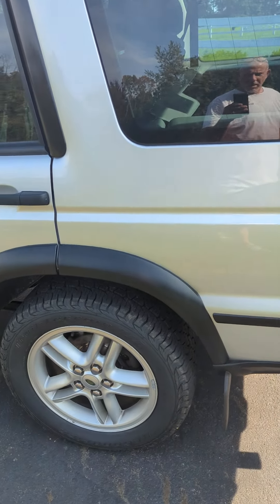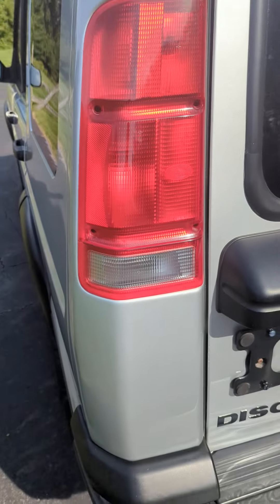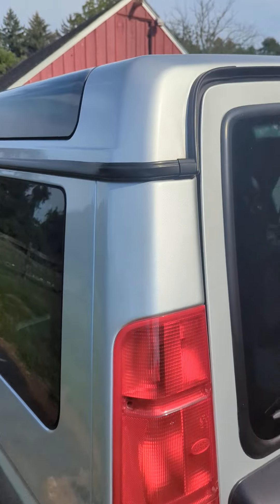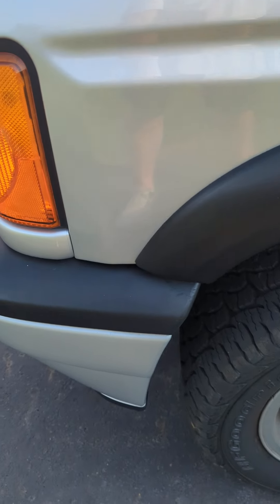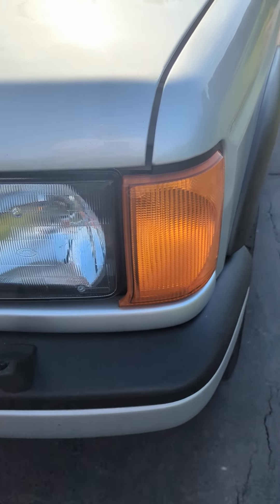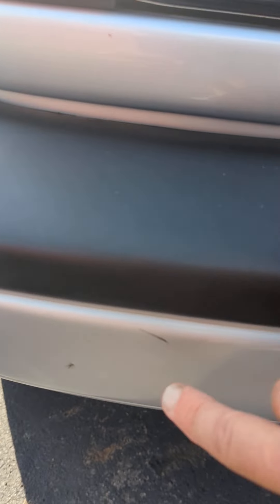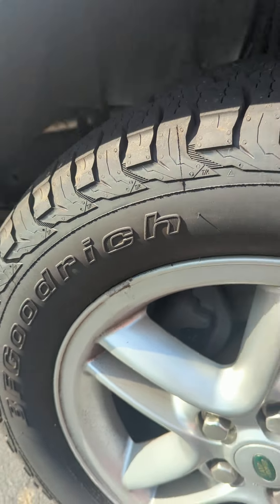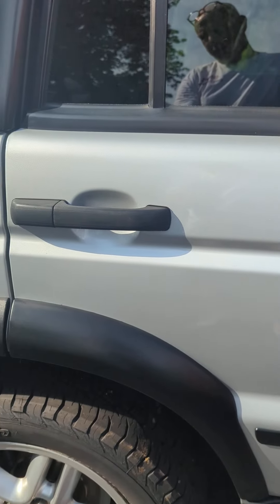2002 Discovery Exterior Walk Around